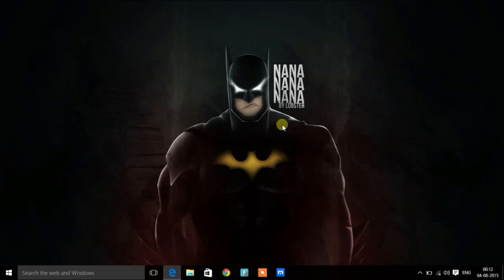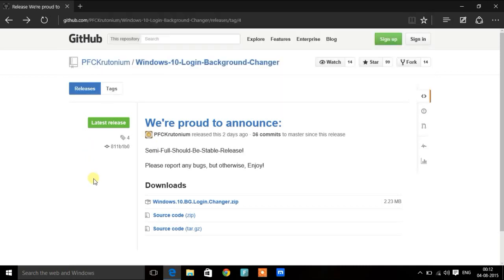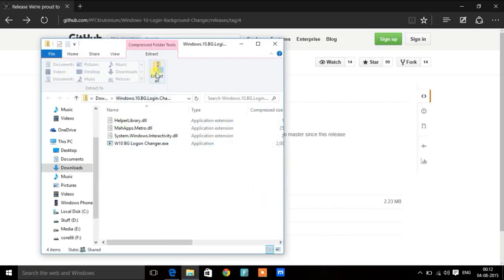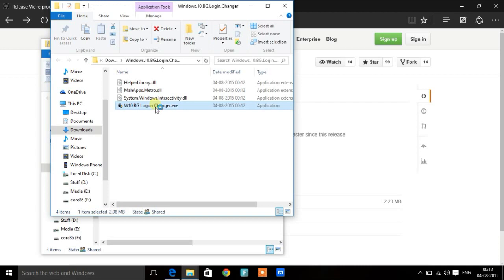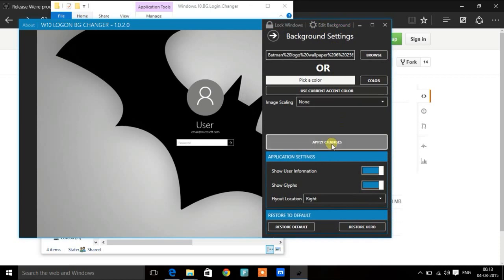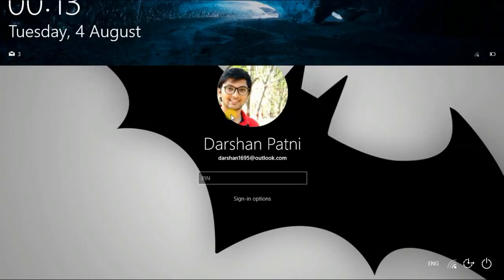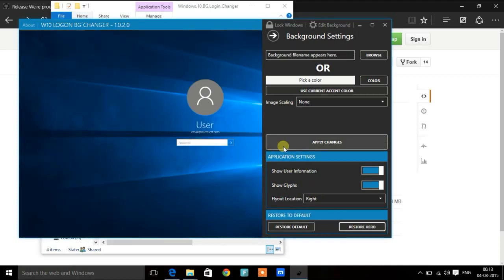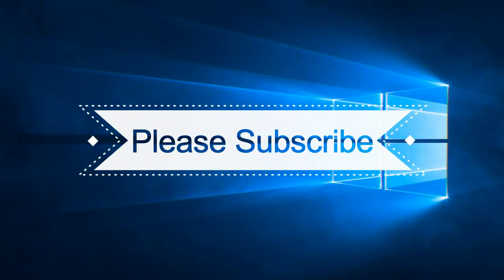How to change Windows 10 login screen background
This video show you how to change Windows 10 login screen background.

Note: This is a 3rd party tool, use it at your own risk.